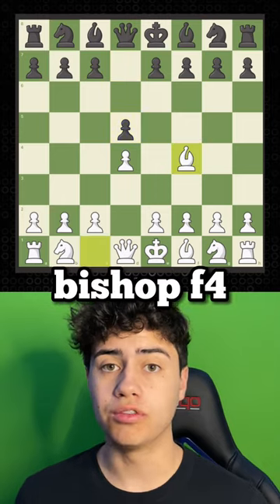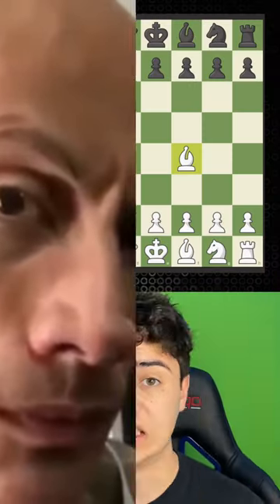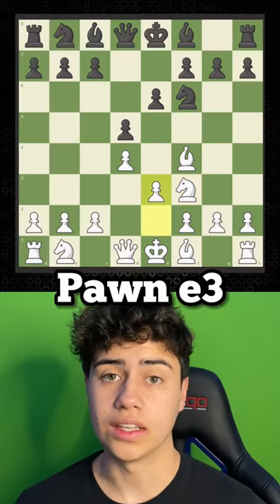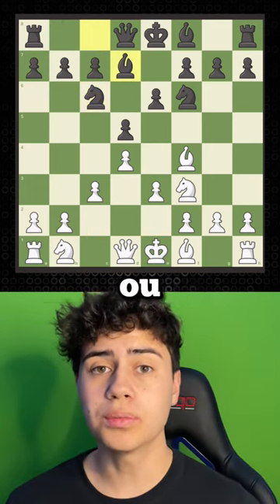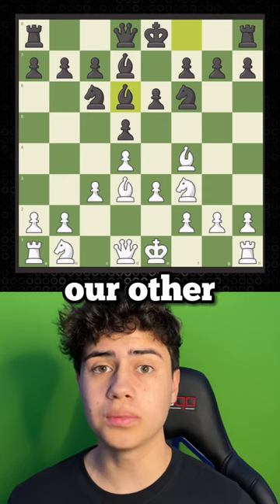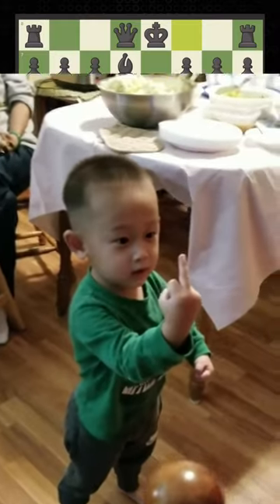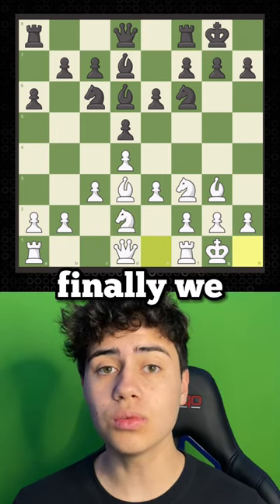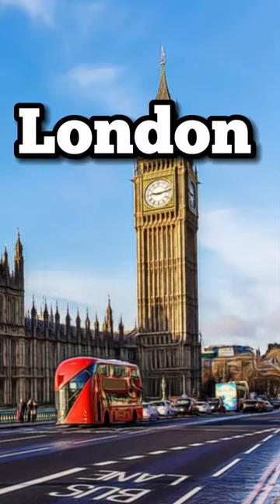Play This Chess Opening If Your Are Below 1000 Elo ♟️